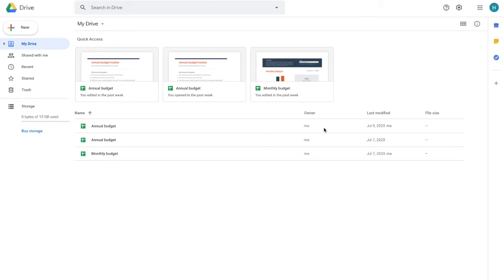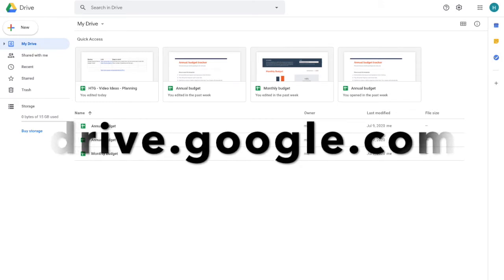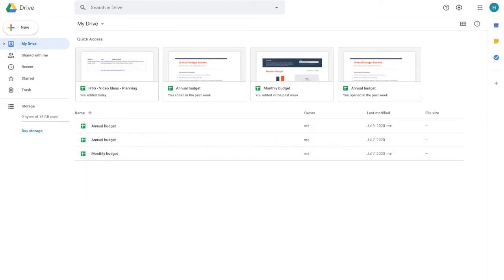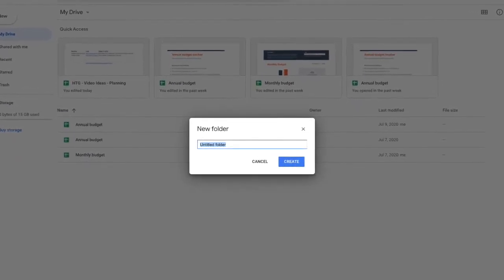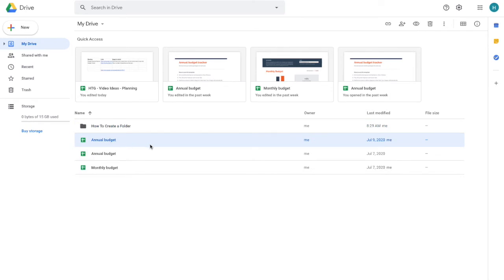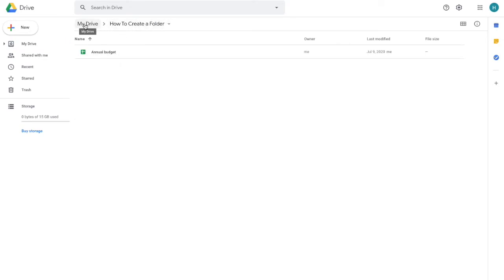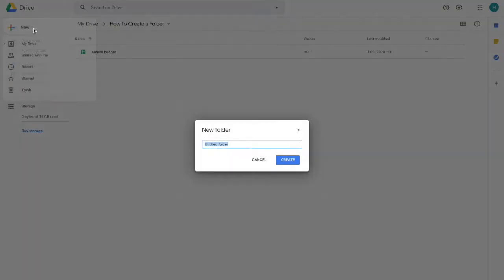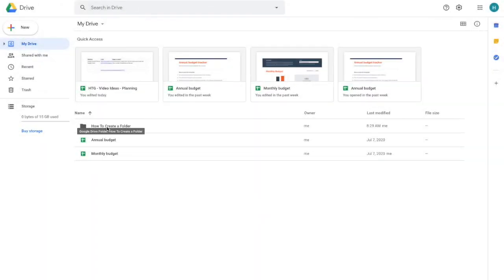How to Create a Folder on Google Docs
How to Create a Folder on Google Docs by How to Google

Quick Instructional Video showing you How to Create a Folder on Google Docs.

It is not difficult How to Create a Folder on Google Docs
First go to google drive.  Then in the Top Left Click New.  Then Choose Folder.  Then Name the Folder what you would like.  Drag and Drop to reorganize items in the folder.
That is it for How to Create a Folder on Google Docs and how to use it.

As always please if you have questions about How to Create a Folder on Google Docs, comments, suggestions, or an idea you would like to see please comment below or contact us

Intro Video Credit to Google.com - Doodle published 09/01/15